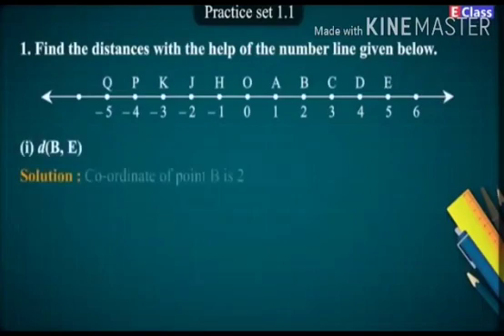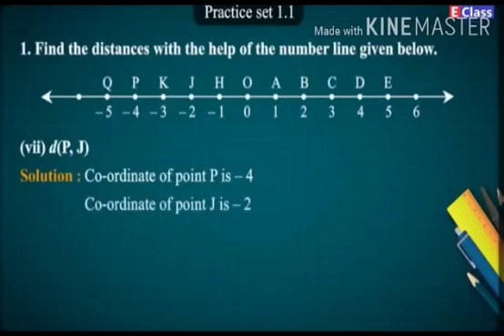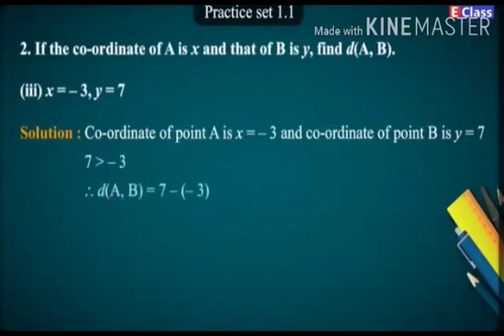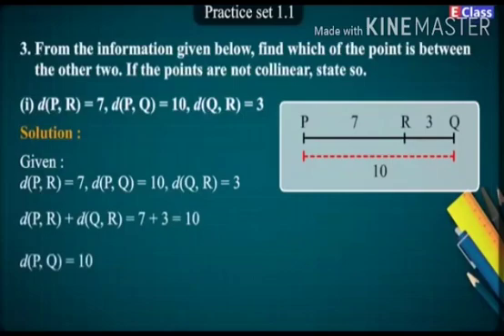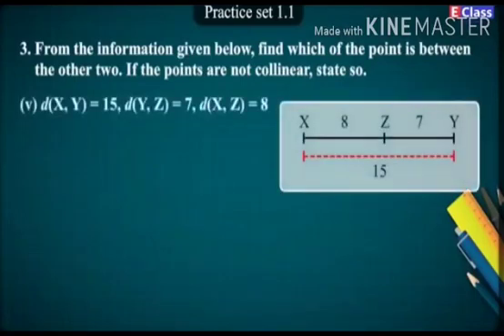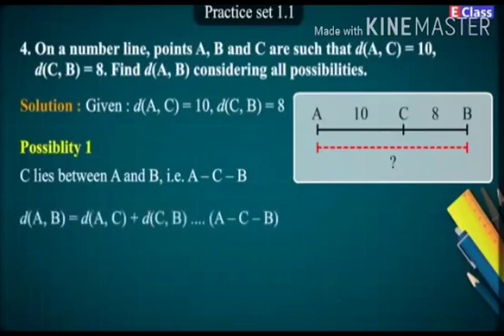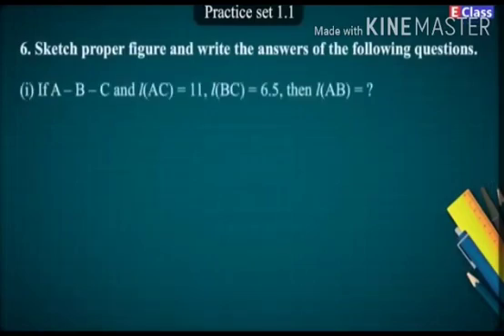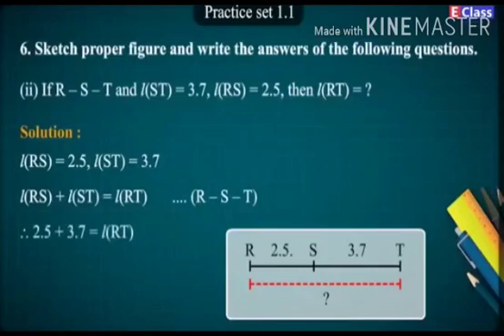July 9, 2020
Video from MR. AYAN CHAUDHARY